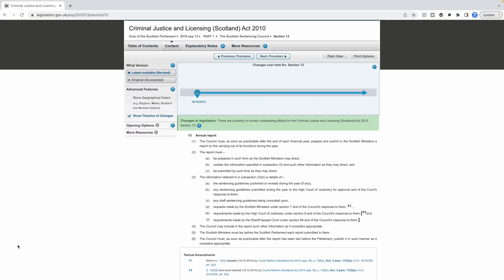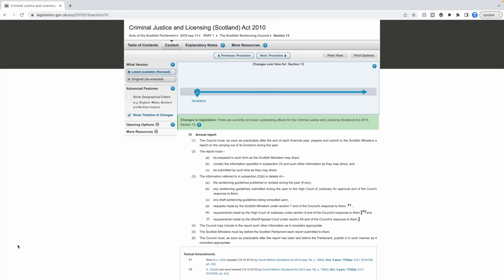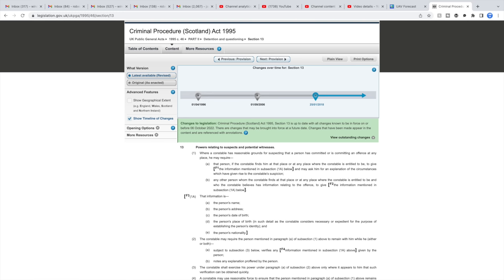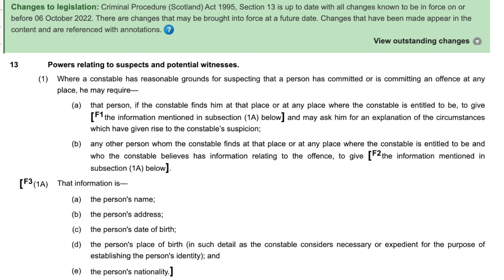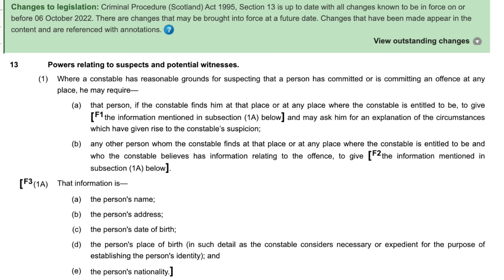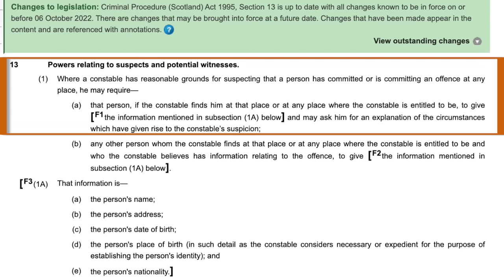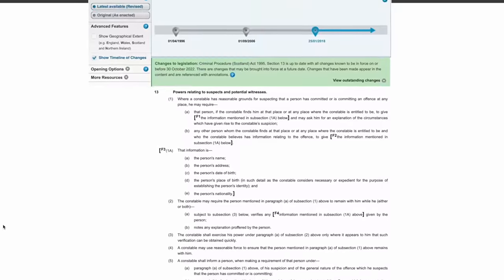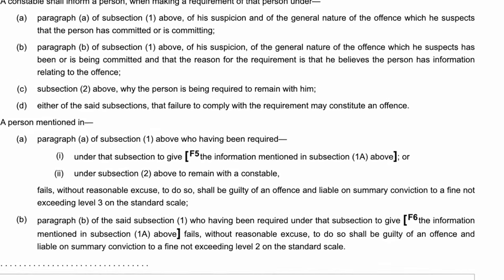Police - A pair of Loch Doon bananas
The police in the UK seem to think they can do whatever they like, using lies or blatant incompetence, without repercussions. Here's an example of a pair of Loch doon bananas. The police visit me to try to illicit an incriminating statement from me and want me to admit to some suspicion they have about something or other. They actually threaten to arrest me!

It won't cost you a penny extra, but I'll get a little tiny wee commission and thus, you'll be supporting me to continue to make videos about the DJI Mini 2, DJI Mini 3 and DJI FPV. And of course you'll continue to see the sights around Scotland! :)

CLOTHING WORN IN THIS VIDEO
Tactical trousers